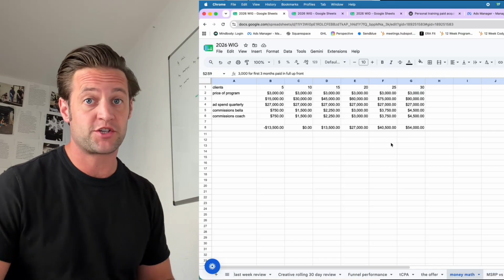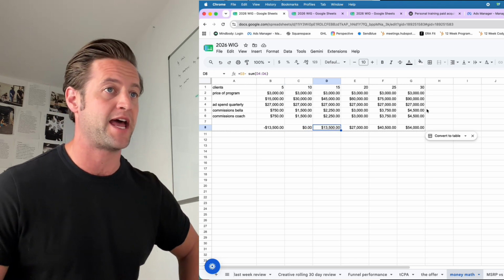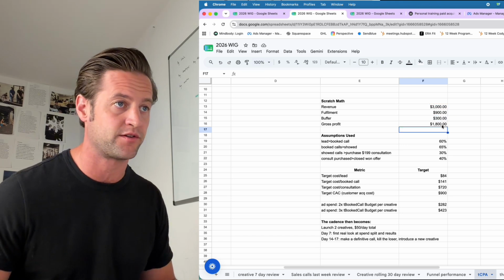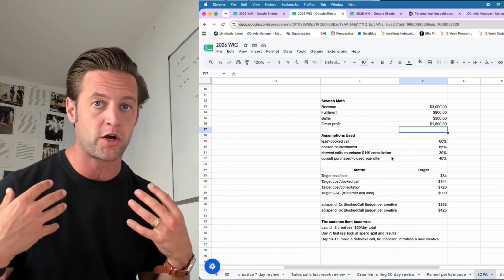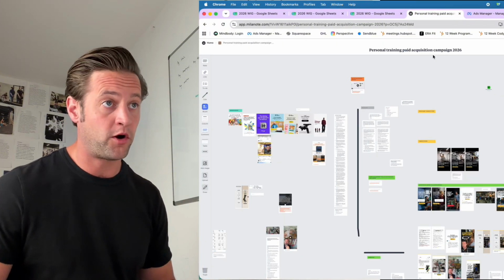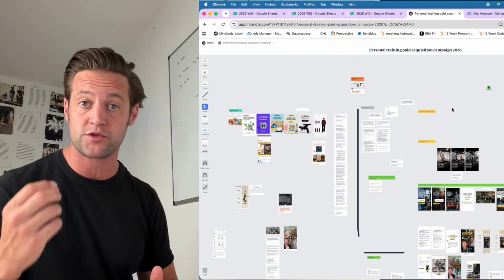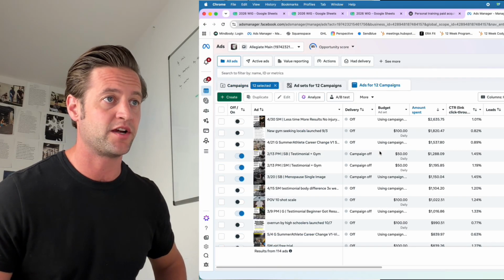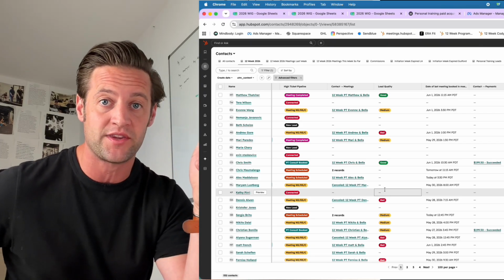The Paid Acquisition Playbook That Saved My Business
3.5 months ago I pitched my business partners on a new strategy that if it worked, it would save our business.

The catch was all the other times I'd tried it I hadn't gotten results.

It's been 3.5 months since that convo and after relentless execution, the results are in:

We spent $23,000 on ads and made $63,000 in 3.5 months.

That's $20K more than I told them was possible.

Here's the exact framework: the math model, the pipeline metrics, the creative testing process, and how to stitch it all together.